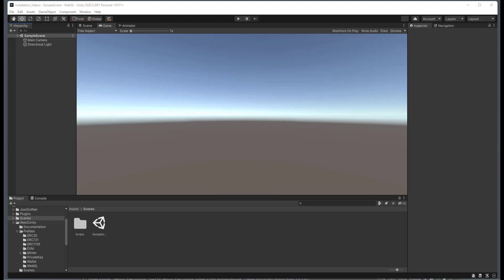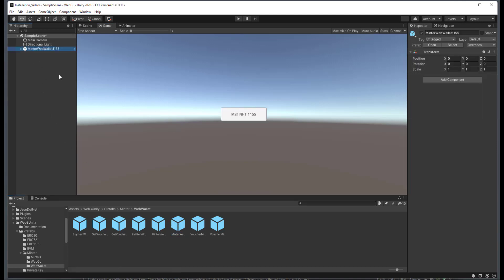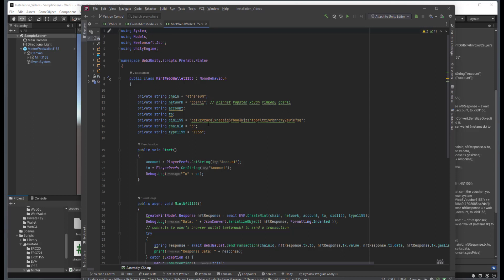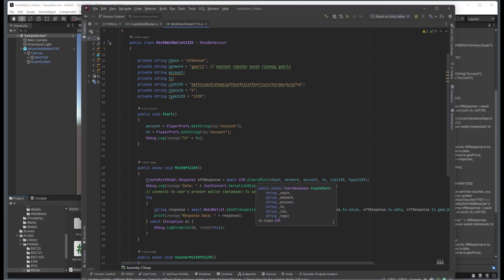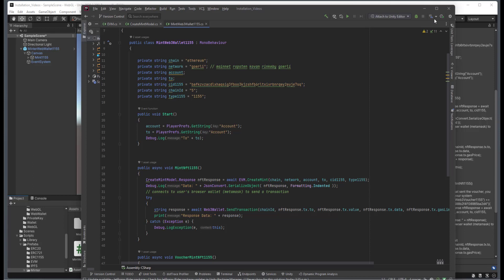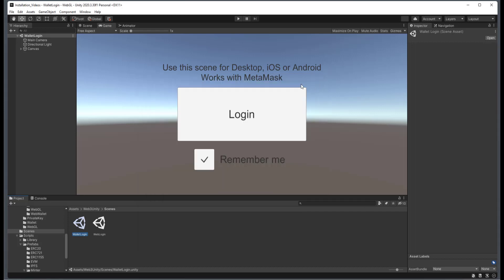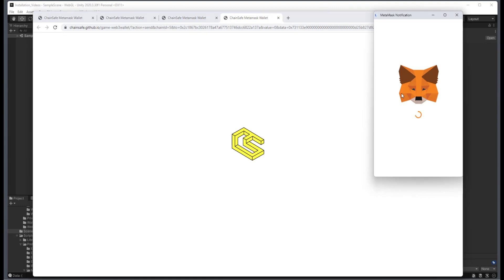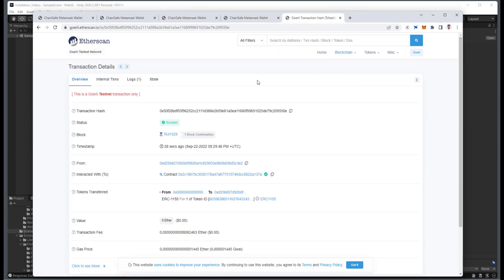Minting An ERC-1155 NFT In-Game In Unity Using web3.unity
In this web3.unity gaming SDK tutorial, Kwame Bryan shows you how easy it is to add minting buttons inside the Unity game engine in order to create and mint an in-game ERC-1155 NFT in Unity. The transaction hash is then confirmed on Goerli's Etherscan.

The ChainSafe Gaming and web3.unity team is celebrating the latest and biggest release to the web3.unity library yet: the Minter/Marketplace launch! In our newest release, we are introducing features like in-game NFT minting, in-game NFT marketplace, a web UI for the marketplace, automated metadata backed up via ChainSafe Storage and IPFS, and anti-cheat voucher system!